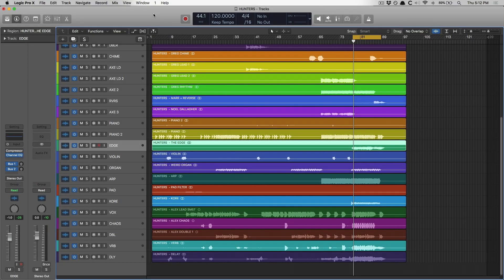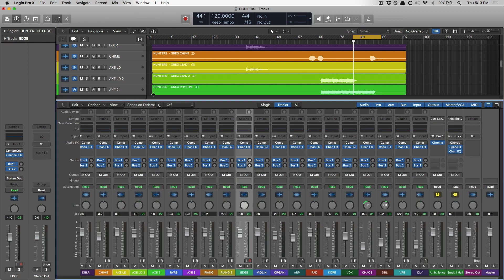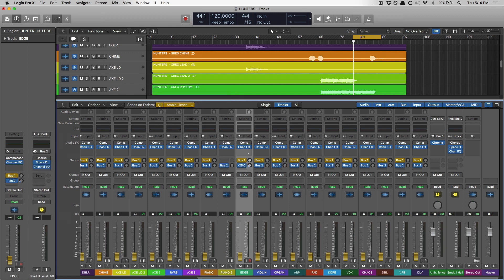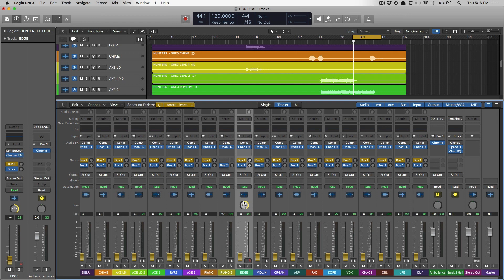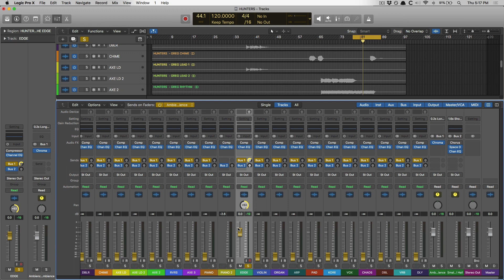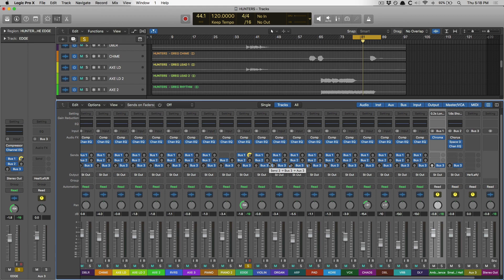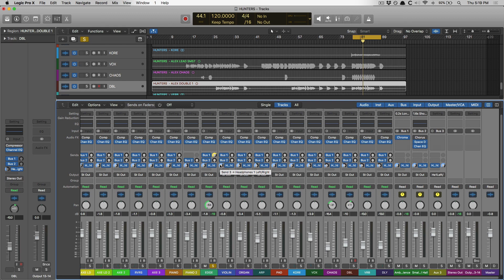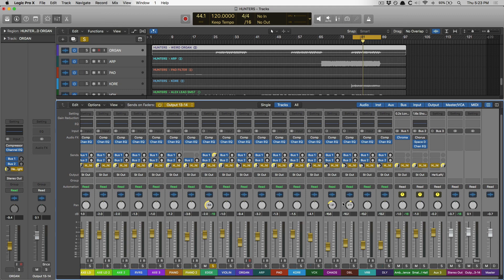Create the Perfect Headphone Mix in LPX - 10.4.2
**Enjoy this video on creating Headphone Mixes with Sends on Faders? Never miss a reason Why Logic Pro Rules.

Ever needed to provide custom headphone mixes in LPX? It's a pain, right? The new Sends on Faders feature in 10.4.2 makes headphone mixes a snap.